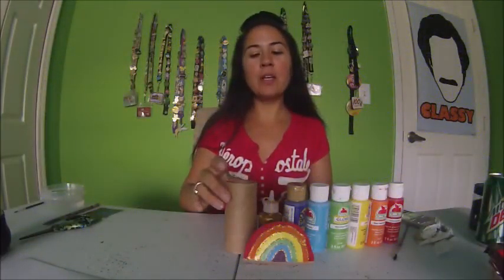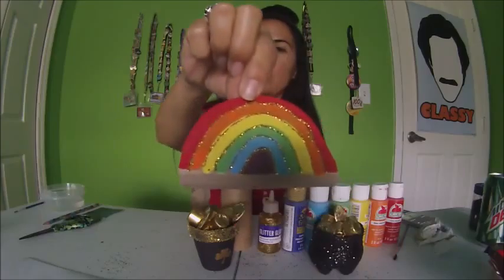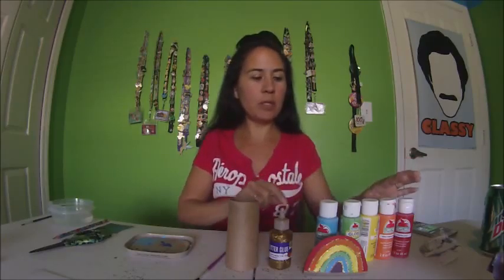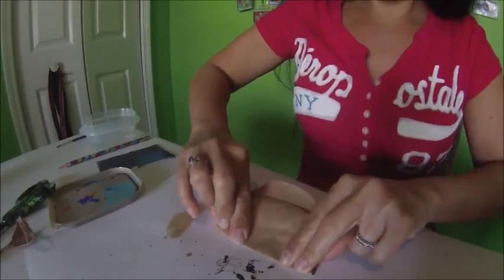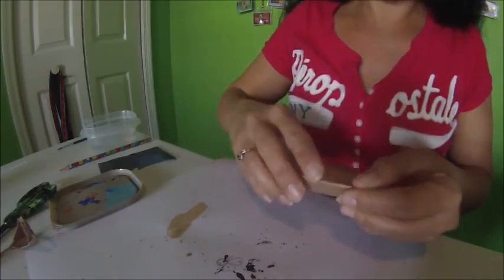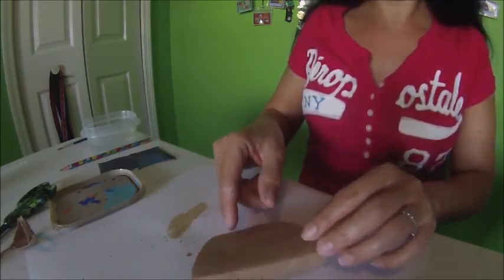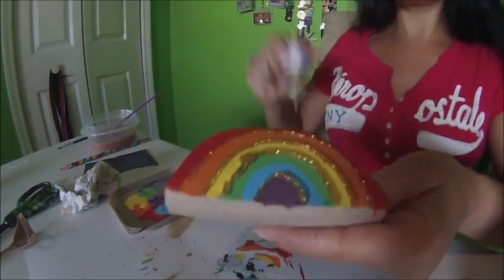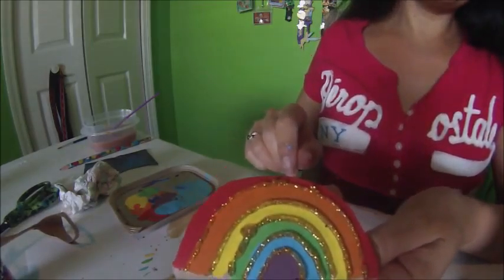RAINBOW CRAFT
Hi guys :) I wanted to show you how to make this cute rainbow craft for saint Patrick's day or any occasion. With just a few items you can make this craft and you get to recycle your toilet paper rolls or paper towel rolls. I hope you enjoy this easy fun craft.